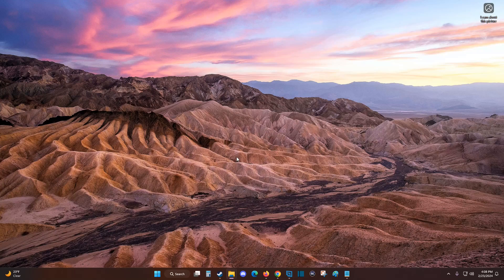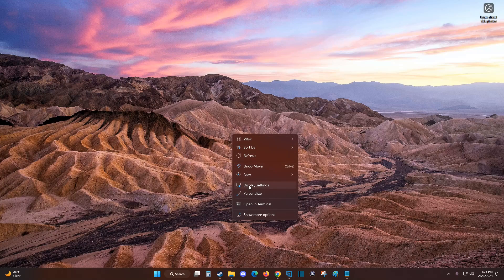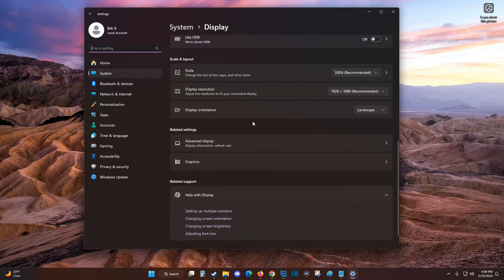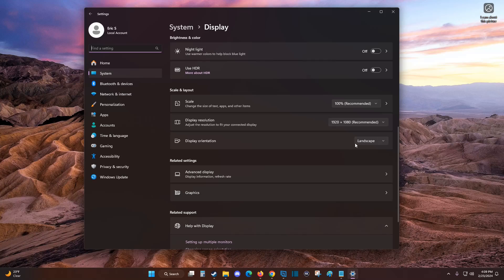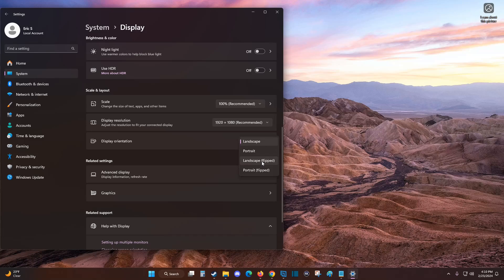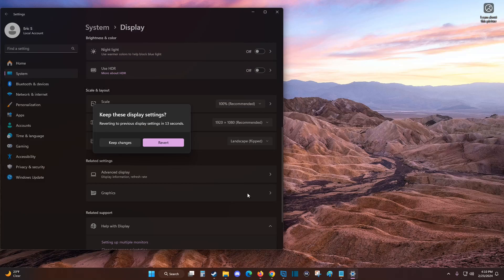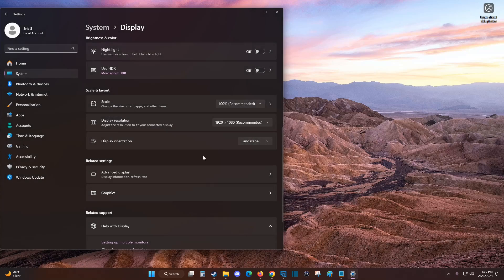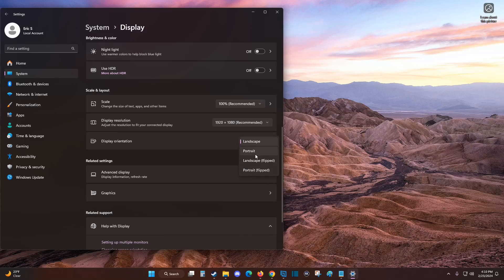Windows How To Flip Screen - How To Change Screen Orientation or Rotate Screen Windows 11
Hello, In this video I talk about Windows How To Flip Screen - How To Change Screen Orientation or Rotate Screen Windows 11 Comprehensive Step by Step How To Setup Google Home Mini Tutorial, Guide, Example, Step by Step, Instructions.

In this video I walk through a simple and easy step by step instructions, guide, tutorial on how to flip, rotate, or change screen orientation on your windows pc.